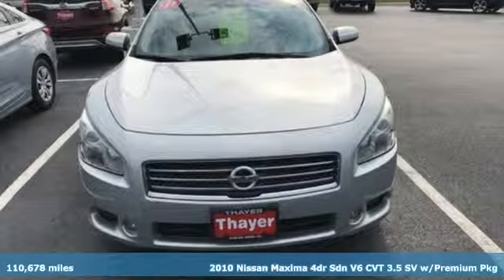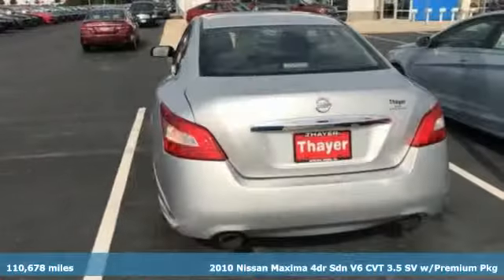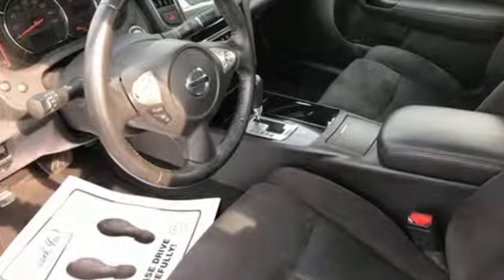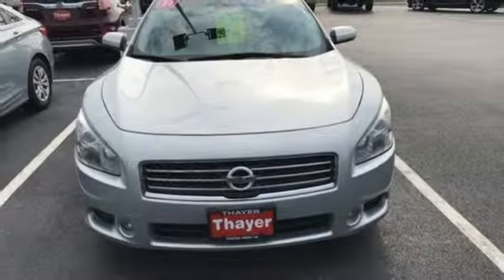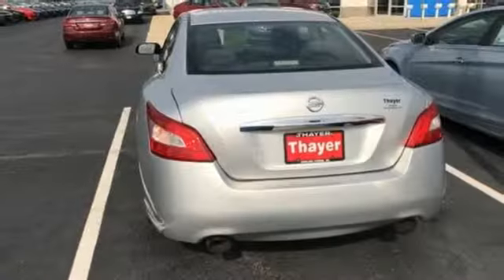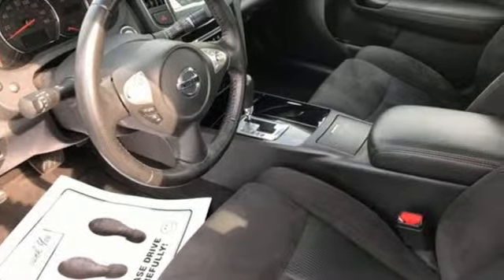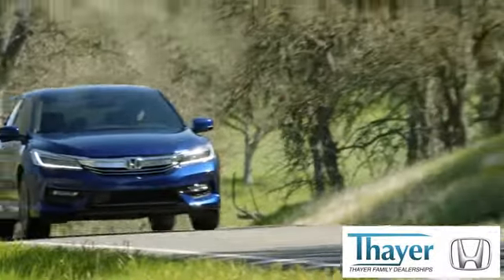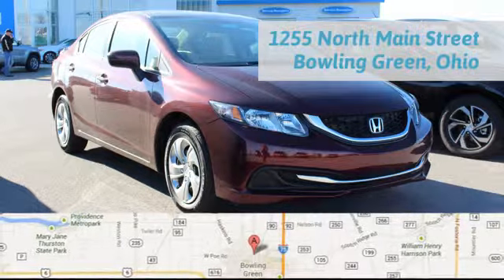Used 2010 Nissan Maxima Bowling Green OH Perrysburg, OH 18567B - SOLD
Year: 2010
Make: Nissan
Model: Maxima
Trim: S
Engine: 3.5L V6 DOHC 24V
Transmission: CVT
Color: Silver
Interior: Charcoal
Mileage: 110678
Stock #: 18567B
VIN: 1N4AA5APXAL865946
Recent Arrival! Clean Carfax, Local Trade, Non-Smoker, Only 15-20min south of the Toledo area!, SERVICED REGULARLY BY ONE OF OUR MECHANICS!. Clean CARFAX. Radiant Silver 2010 Nissan Maxima S FWD CVT 3.5L V6 DOHC 24VbrbrThink Thayer Honda for service, value and selection. If its about the price think Thayer Honda as well. Only a short drive from the Toledo or Findlay area.brbrbrThink Thayer - for your One-Stop Shopping Experience!

Address:
1019 N Main St